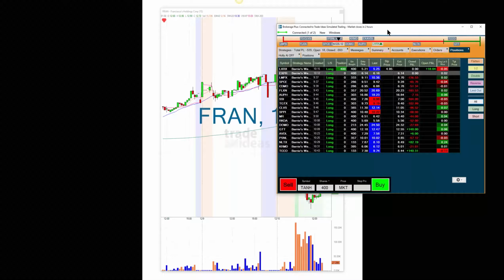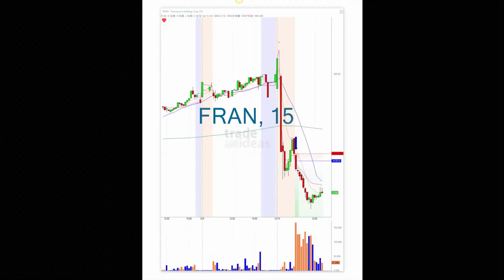Trade Ideas Live Trading Room Recap Tuesday December 10, 2019